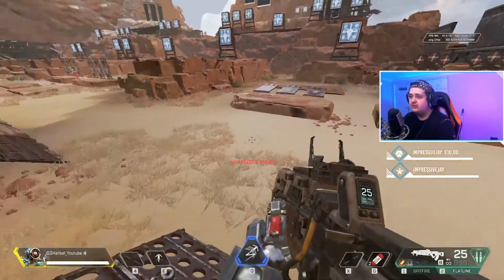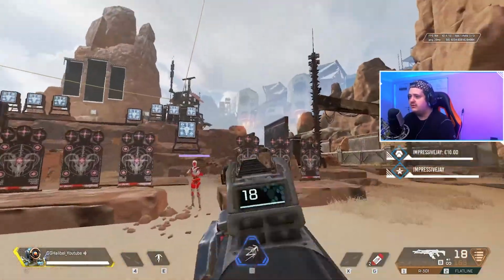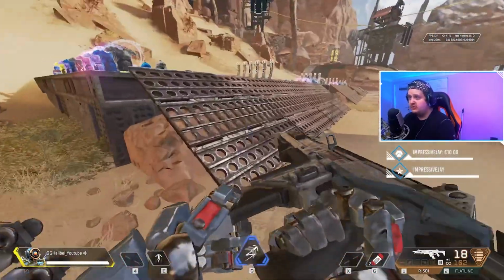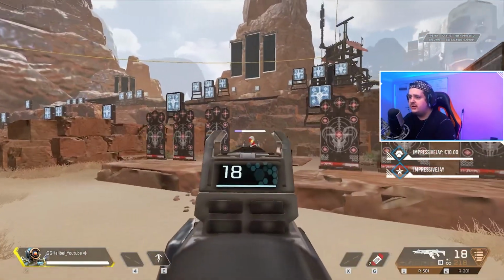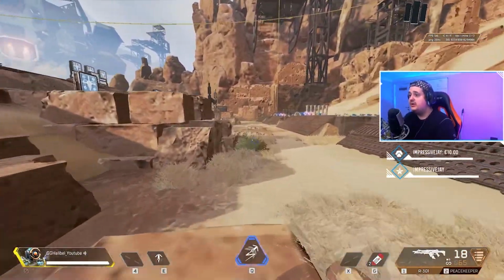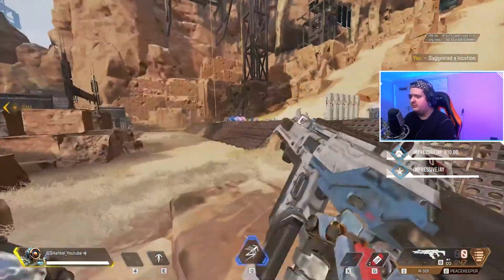How to efficiently use the Firing Range in Apex Legends.